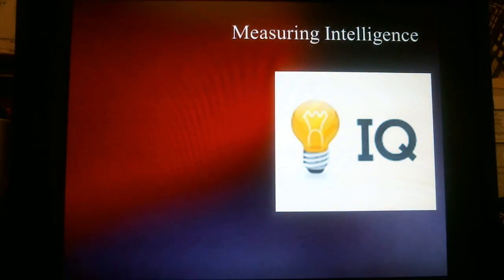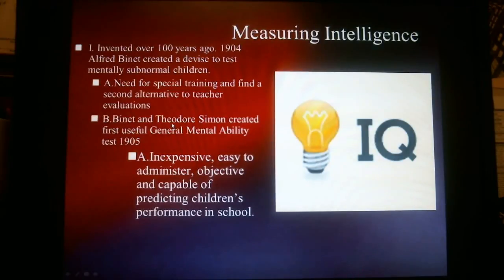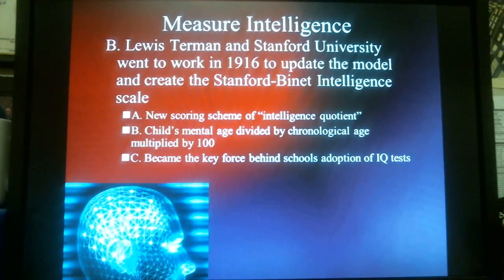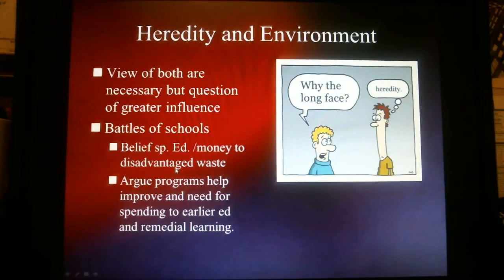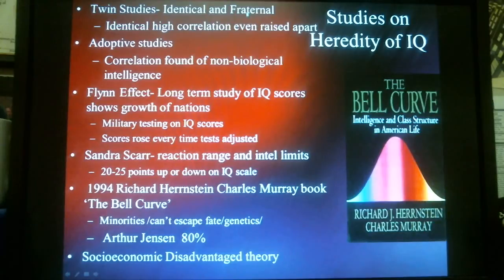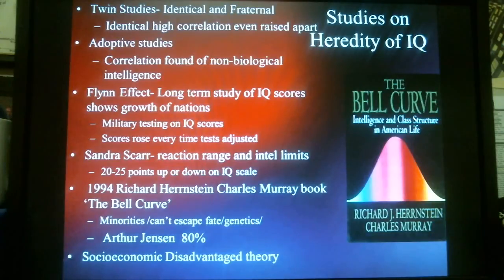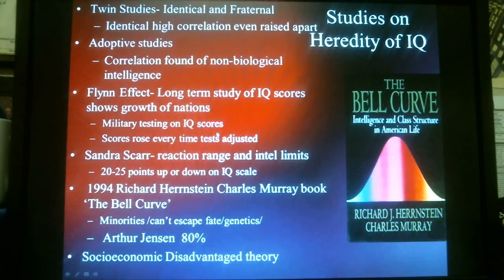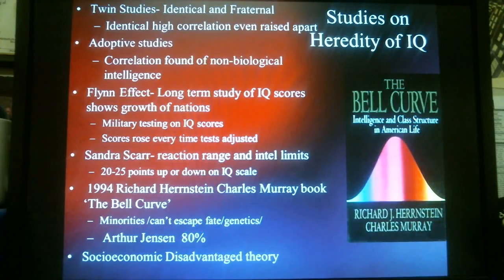heredity & environment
Examines Measuring of intelligence by going into how IQ is measured and gets into the debate about heredity vs environment studies to the impact on memory.